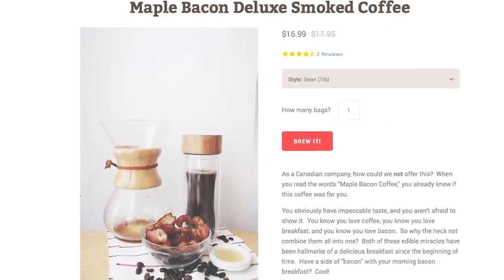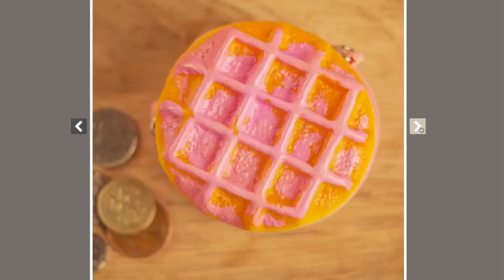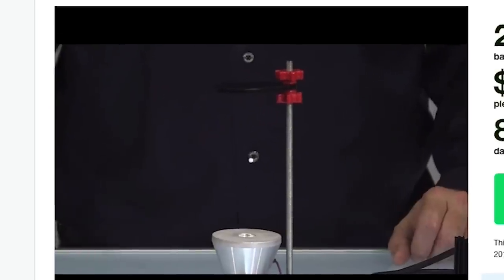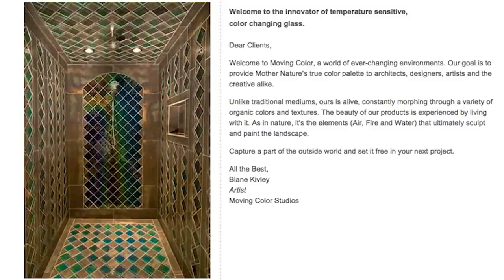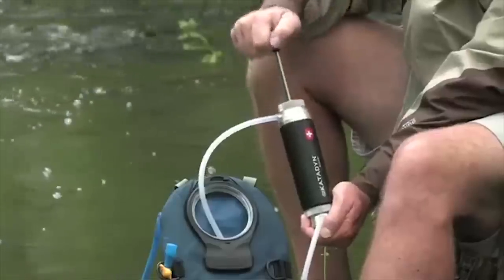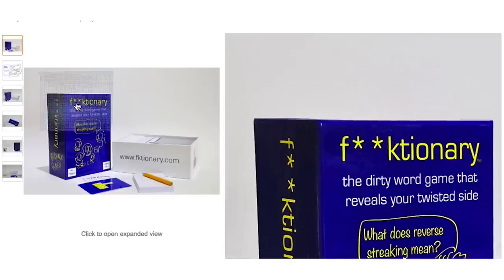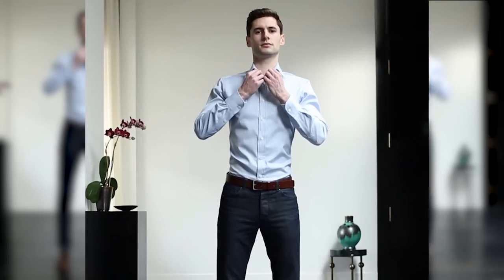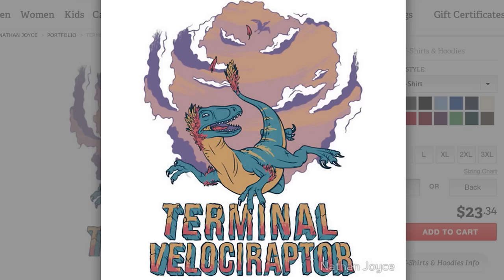FINGER HANDS -- LÜT #45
LÜT is a showcase of some of the coolest and weirdest things you can buy online.

Maple Bacon Coffee (0:00)

GoPro Fetch Dog Harness (0:03)

Pants Shirt (0:09)

Foodskin Flexible Lunchbox (0:15)

Scented Belgian Waffle Coin Purse (0:25)

Decadent Minimalist One Aluminum Wallet (0:31)

Ferrari Carbon Fibre Chess Set (0:43)

Finger Hands by Archie McPhee (0:46)

Shoe Bakery (0:48)

Ultrasonic Levitation Machine (0:55)

Light Show Fountain Speakers (1:09)

Coloring Changing Shower Tiles (1:20)

Make Your Own Chewing Gum Kit (1:33)

Beer Briefcase (1:38)

Katadyn Pocket Water Filter (1:43)

Revivaphone (1:52)

Window Port Solar Charger (2:06)

fktionary (2:14)

MTailor Custom Shirt App (2:25)

Jellyfish Chair (2:43)

Six Million Digits Of Pi Poster (2:48)

Giant Solar Balloon (2:51)

Worldview Earth Orbit Balloon Ride (2:56)

Terminal Velociraptor (3:08)

Vsauce Links